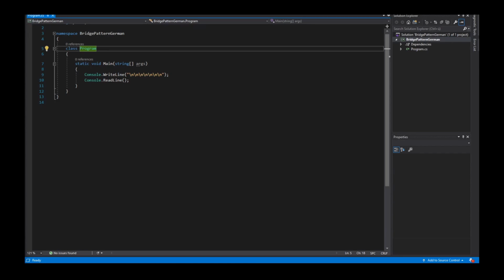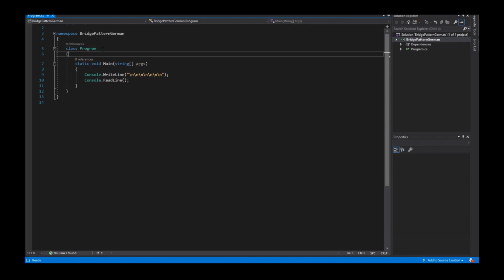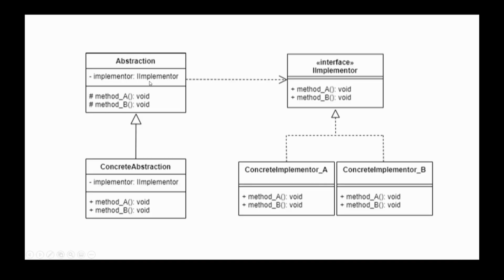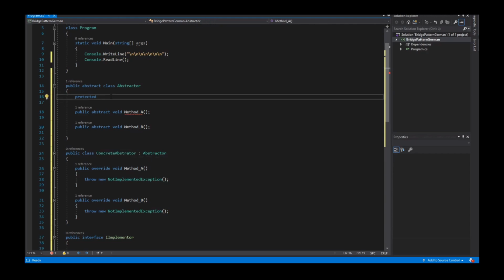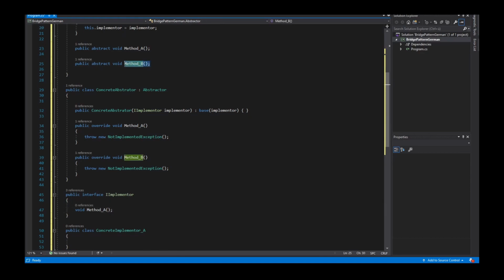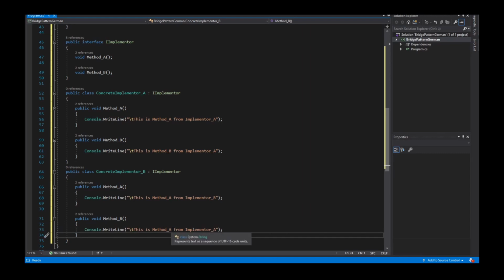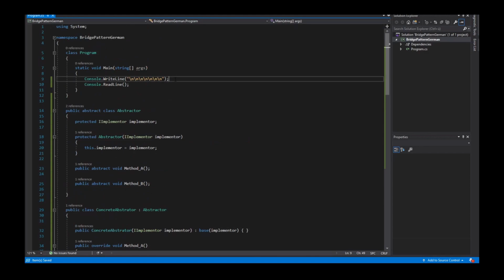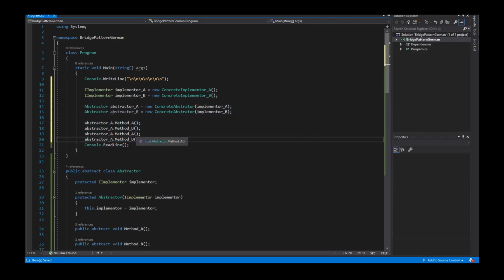Design Pattern Bridge, C# (ENGLISH)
Bridge Pattern in C#